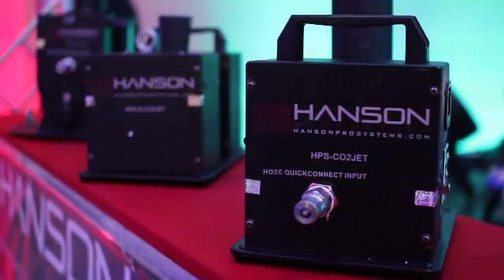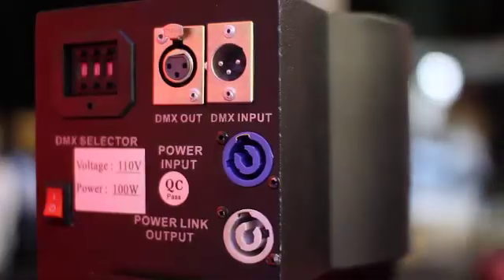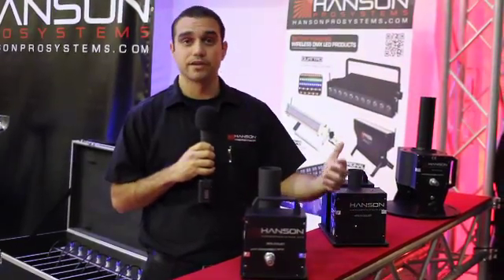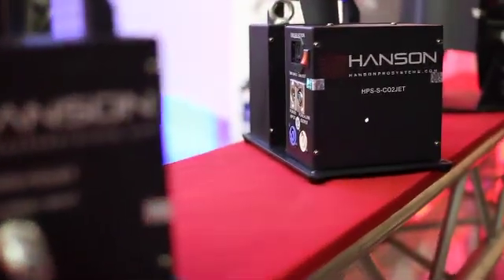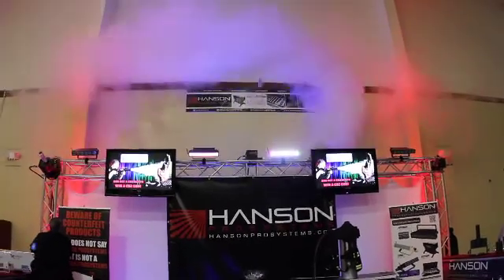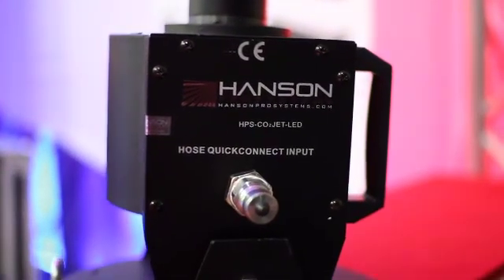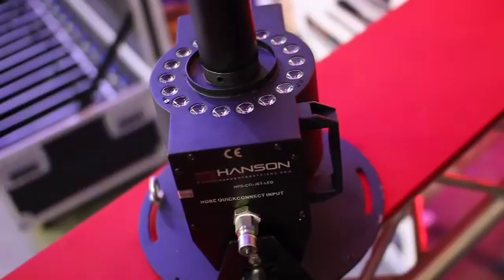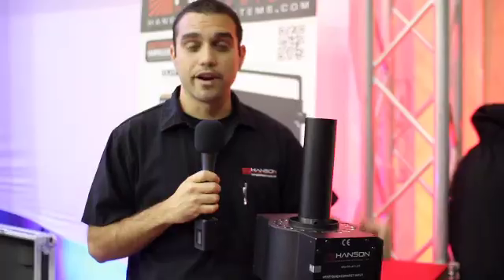Hanson ProSystems - Co2 Fixtures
The HPS-Co2-LED-Jet Features
• Co2 and Cryo special effects product with built in RGB LED's
• Effect height 26- 32 feet 8 - 10 meters
• DMX 512 with 2 DMX control channels
• DMX connection: 3 pin DMX input and output connectors (Optional: 5 pin DMX)
• Numeric DMX selector panel for easy DMX addressing
• Voltage 110v 50/60HZ (220v Available)
• Power 100 W
• PowerCon input and output connectors
• Specially designed HPS noise reduction nozzle
• Adjustable spray nozzle: manually adjust the angle of Co2 effect
• Removable Co2 spray nozzle for easy cleaning and maintenance
• Built in mounting bracket
• Weighted for floor application
• Eye bolts for safety cables
• Available in black or white housing (Optional: custom colors available)
• Built in male quick connecter for custom Co2 hose
• LED Source: 18 x 3 in 1 three watt RGB LED's
• LED Colors R/G/B/Y/P/C/O/W
• Working Pressure 5 mpa (725 psi)
• Length 18.5 in (45.72 mm)
• Width 13 in (330.2 mm)
• 1 year limited warranty
• Designed and engineered in the USA

The HPS-Co2-LED-Jet System includes
• (1) HPS-CO2-15ft Co2 Quick Connect Hose ready for the US Market
• (1) 110v Edison plug to PowerCon
• (1) PowerCon jumper cable
• (1) Safety Cable
• (1) 15ft DMX 512 Cable